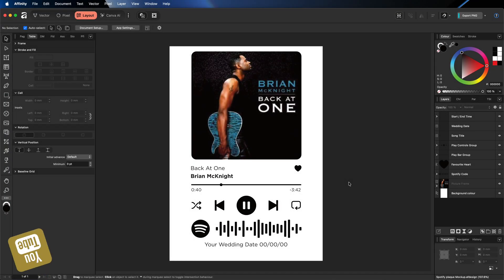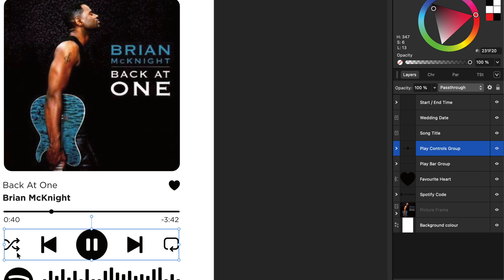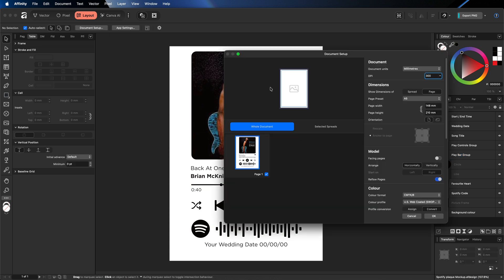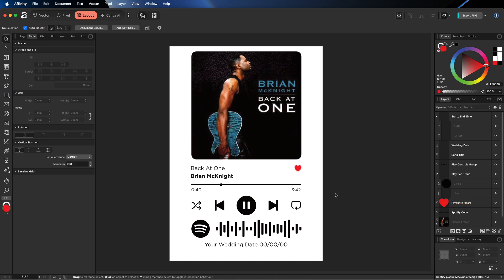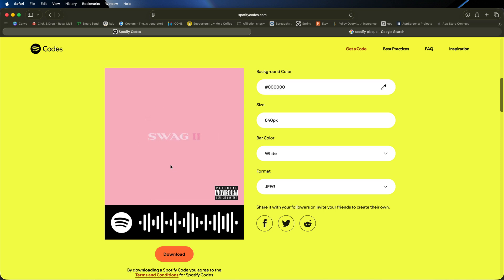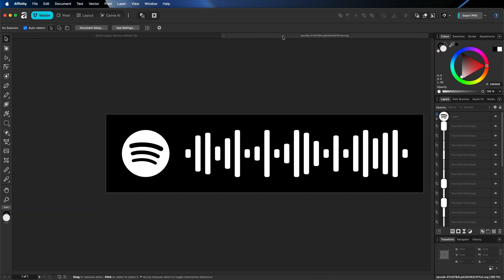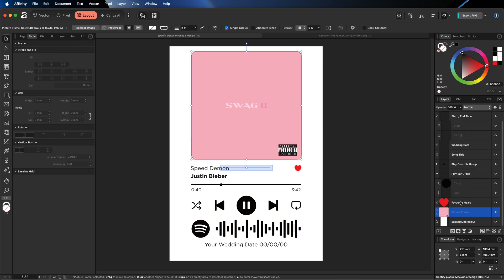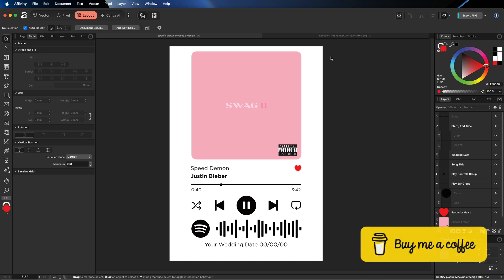Create A Spotify Photo Plaque in Affinity by Canva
In this Affinity Studio (Affinity By Canva) tutorial, I’ll walk you through how to create a custom Spotify plaque that you can download and turn into a unique gift or personal keepsake.

Amazon links to products to create the plaques
Place card holders
A5 Acrylic sheets
A4 Transparent Glossy Vinyl Sticker Paper

Please hit the new HYPE button below the video id you found this video helpful. It help me get more reach for my content 🙏
I’m committed to continuously improving the quality of my videos. I’ve already upgraded my audio with a professional microphone, and my next step is investing in a high-end camera and better lighting.
Your support directly helps me enhance my setup so I can bring you even better content:

Explore my Etsy store to see some of the products I’ve created using Affinity Studio:

Chapters
00:00 Introduction
00:52 Editing the contents
03:10 Change the cover art & apply title & artist names
04:44 Adding the song scan code
06:53 Outro and final thoughts